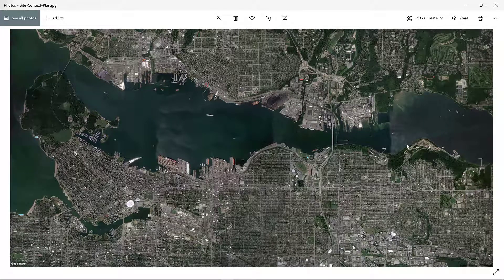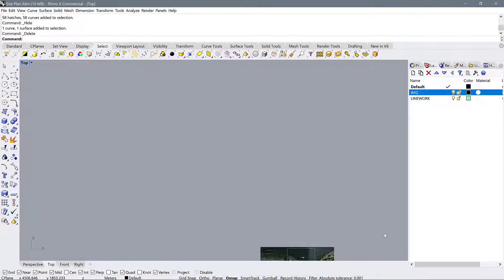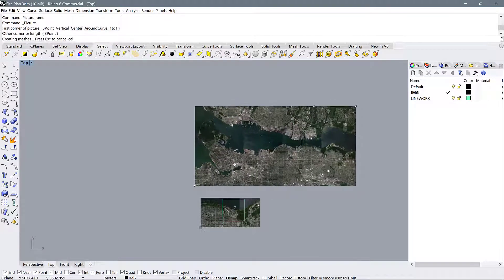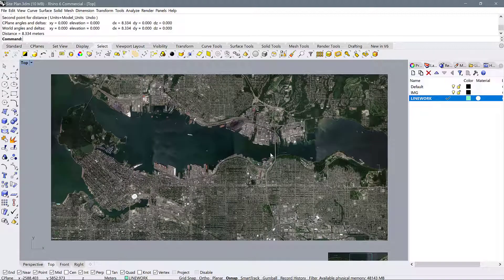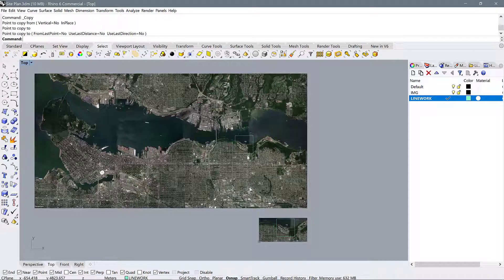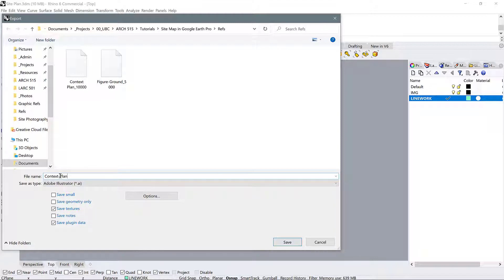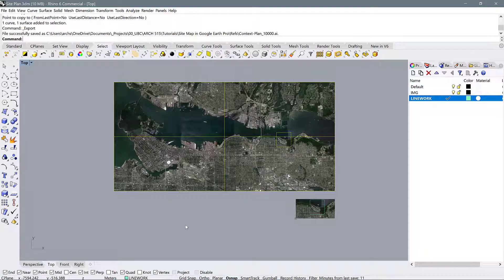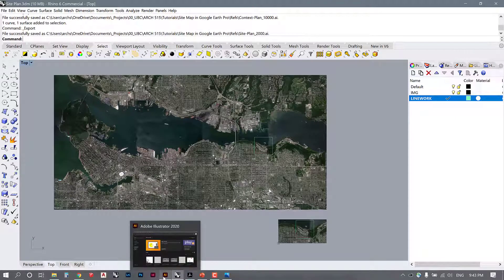Site Map in Google Earth Pro to Rhino - Part II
Repeat the process from Part I with a larger, more comprehensive context plan and learn how to export from Rhino at a specific scale into Illustrator.